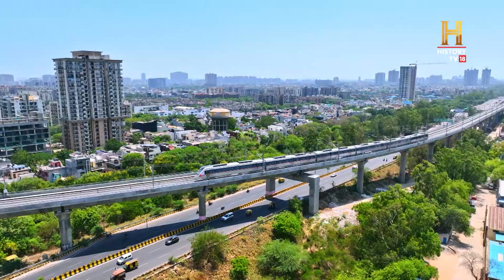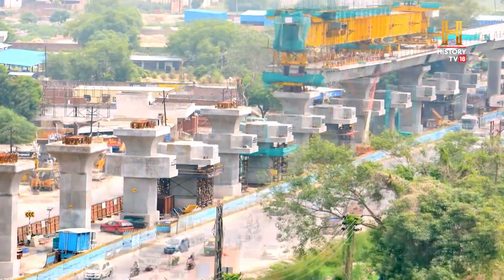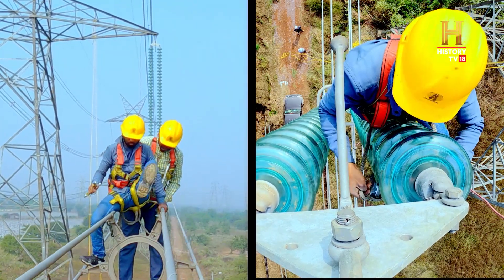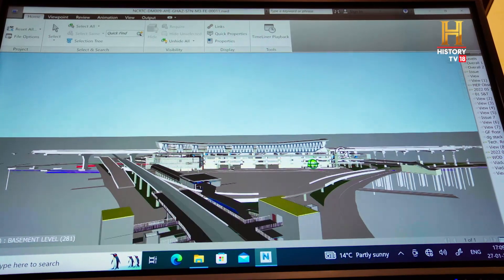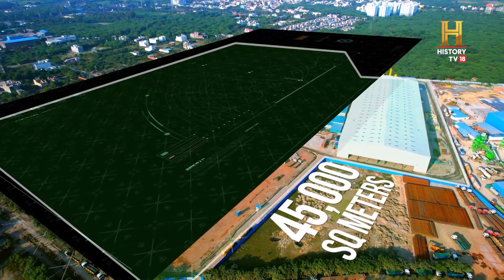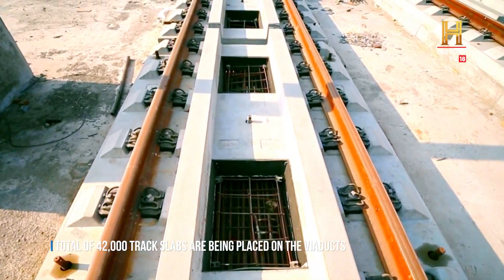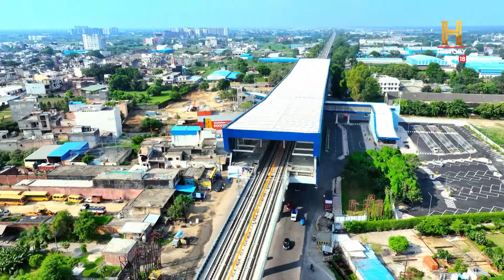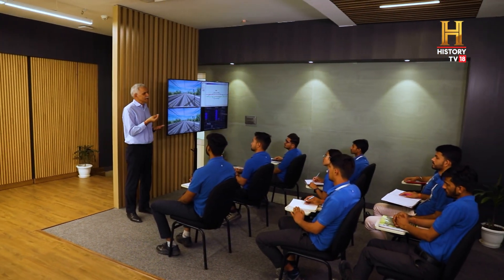RRTS - Transformative Technologies For A New India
[Sponsored] The design speed of 180 kmph sets Namo Bharat trains apart globally, outpacing renowned systems like Cross Rail of London and France's RER. The precast ballastless tracks, made in Meerut, are designed for 180 kmph speeds and a century-long lifespan. European Train Control System (ETCS)Level 2 over LTE has been implemented for the first time ever globally, to ensure safe, efficient, high frequency operations of Namo Bharat trains in all weather conditions. At the RRTS Depot in Duhai, Operators are trained on motion simulators, aided by cutting-edge technologies like Augmented Reality/Virtual Reality, ensuring thousands of staff prioritize commuter safety and efficient service delivery. EngineeringMarvels RRTS newindia namobharat sustainabledevelopment gatishakti makeinindia Atmanirbharbharat @officialncrtc